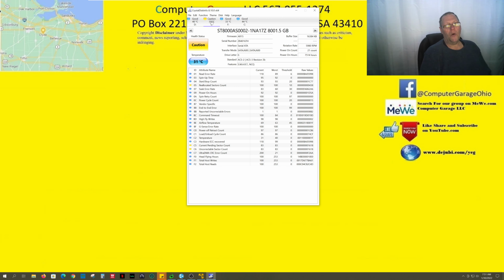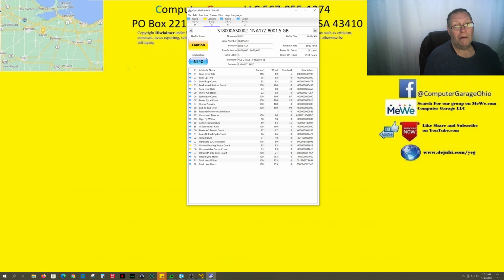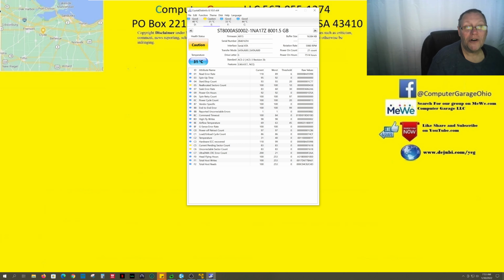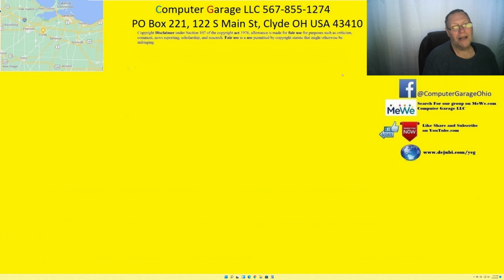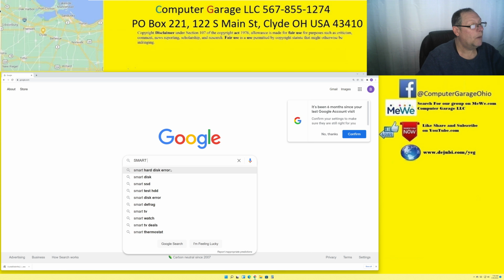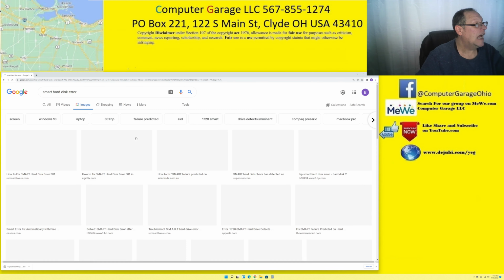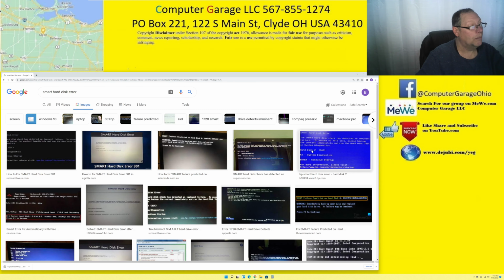Check your Hard Drives often cause if they die, I might not be able to recover.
Your hard drive (mechanical or SSD) will fail. It's only a matter of time. In the average life of a computer, you will experience a hard drive failure at least once. But, like cancer, if it is detected early, it is treatable. well, cloneable.

If you are receiving notice that your hard drive is about to fail, don't wait.  If you are noticing symptoms of a hard drive problem (long boot up time, extreme lag, hesitation, freezing) check it.